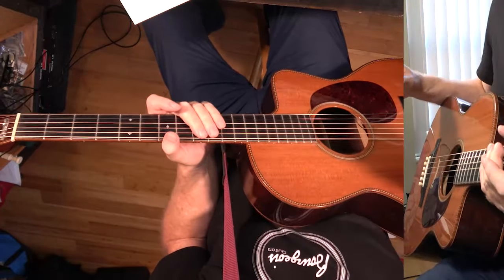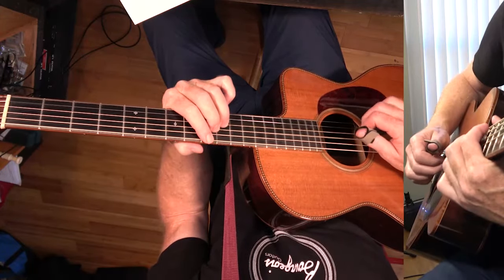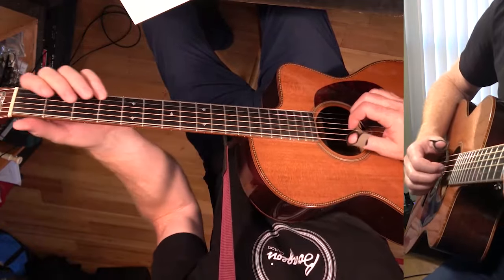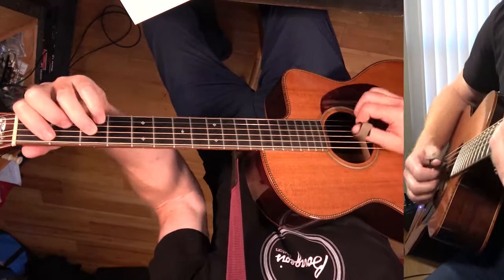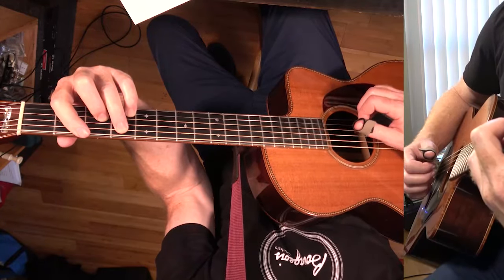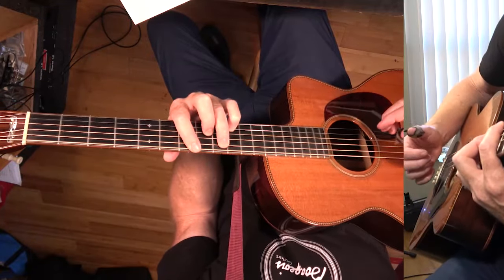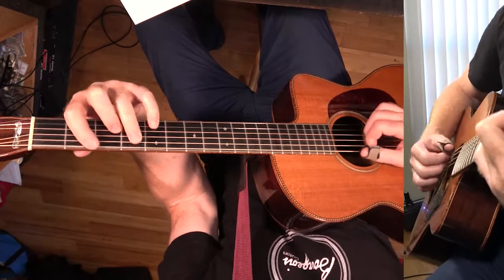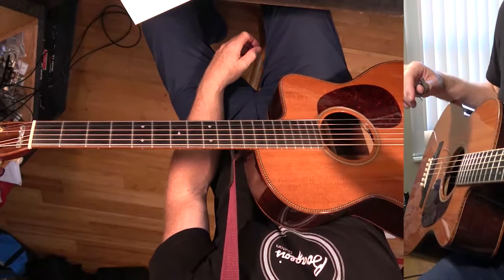The Fez (Learn to play on guitar)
In this video I show you how to play the chords and rhythm to
Steely Dan's "The Fez" on the guitar